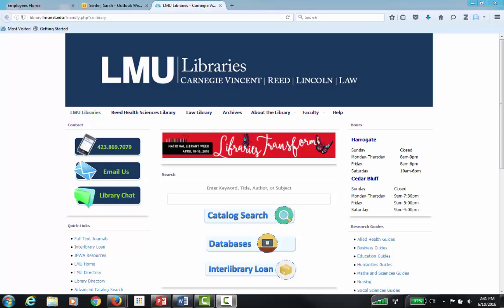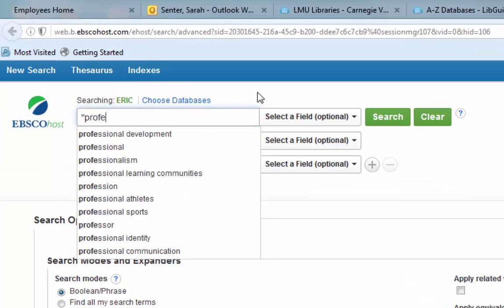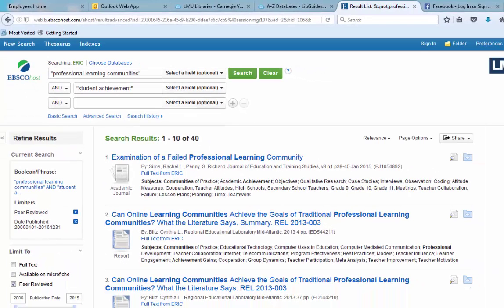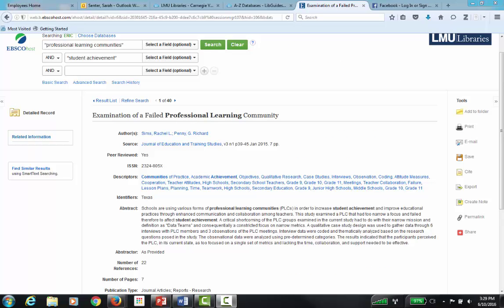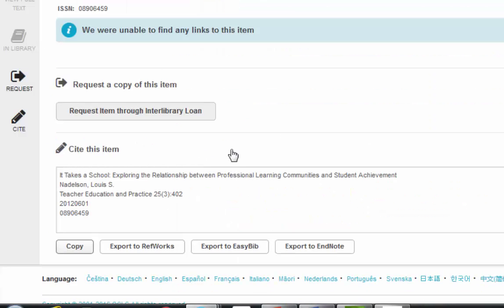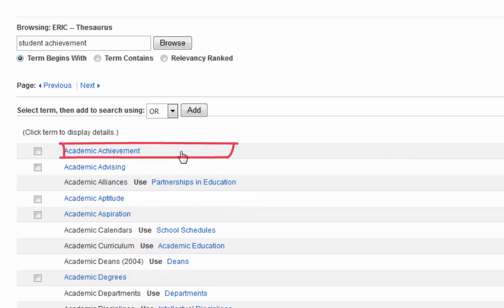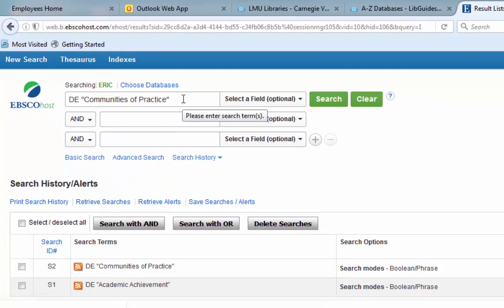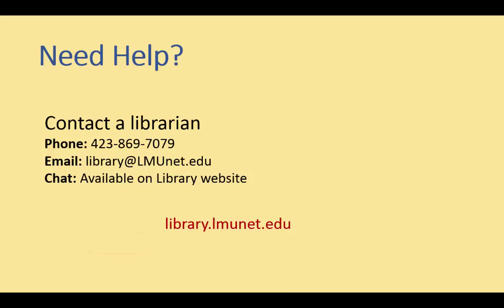How to @ LMU: Search the ERIC Database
This video demonstrates how to search the ERIC database using a keyword search and building a search from the ERIC Thesaurus.